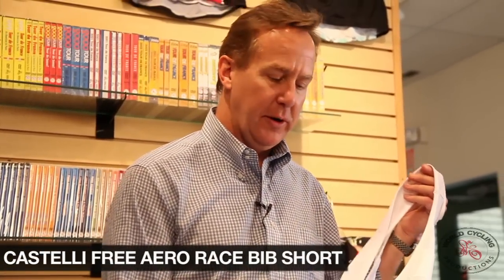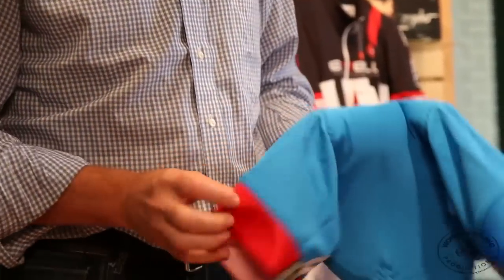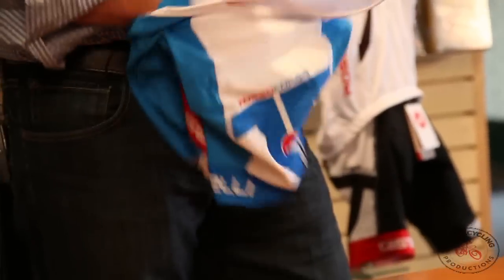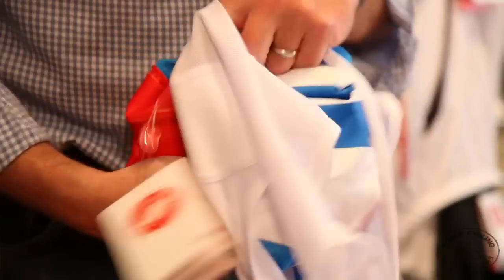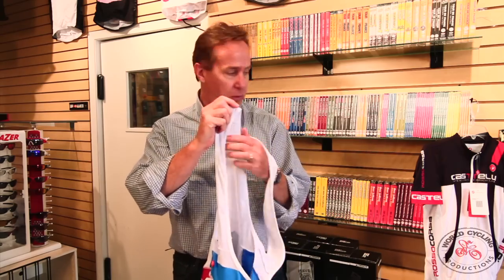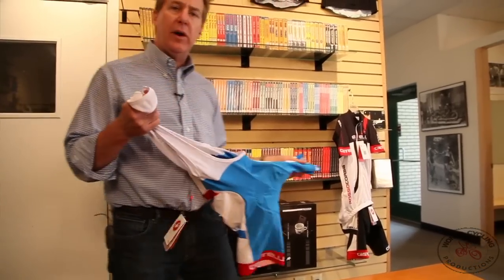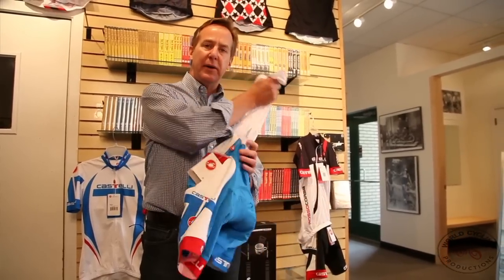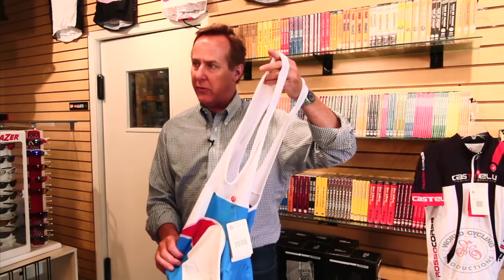Castelli Free Aero Race Bib Short--World Cycling Productions Spring/Summer 2012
Castelli Free Aero Race Bib Short